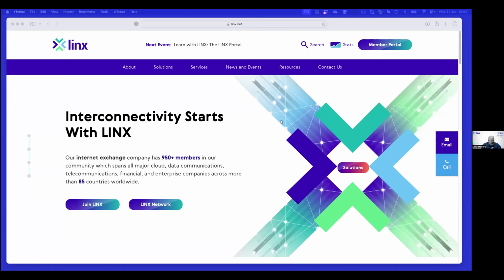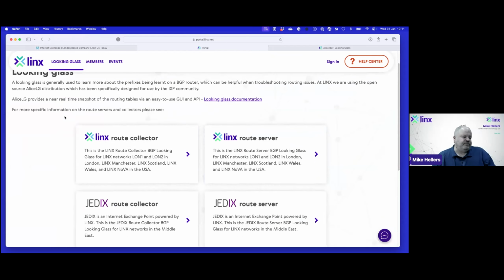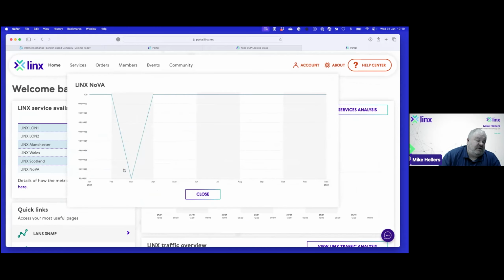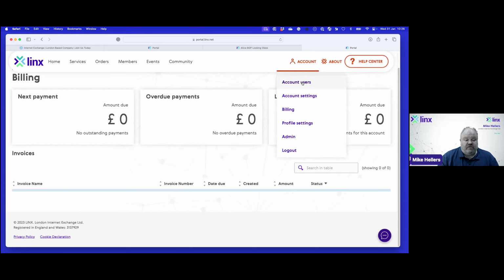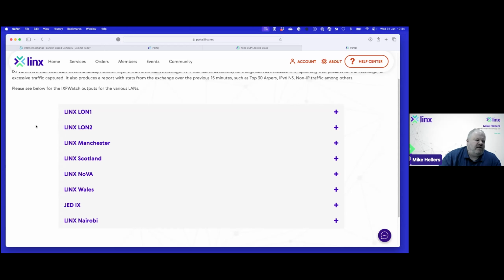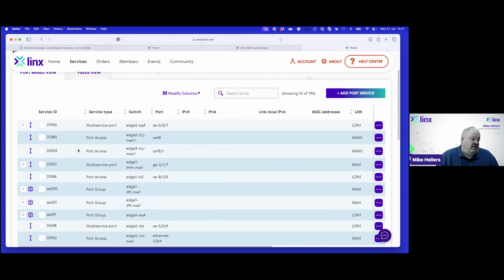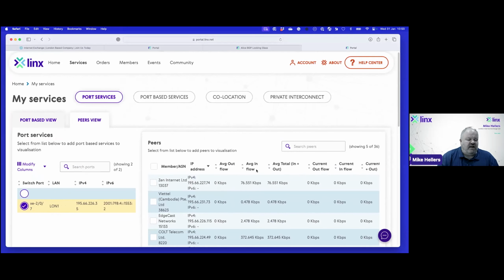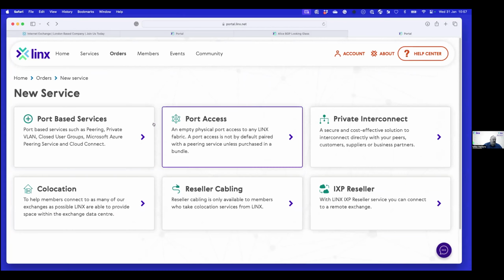Learn with LINX - LINX Member Portal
In our latest Learn with LINX webinar, our Product Development Manager, Mike Hellers, showcases how to navigate our LINX Member Portal.